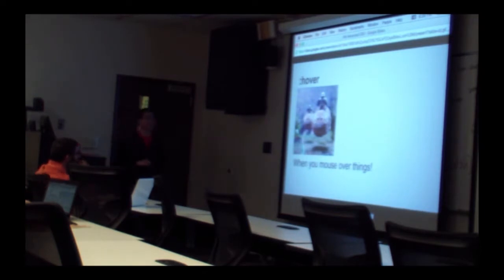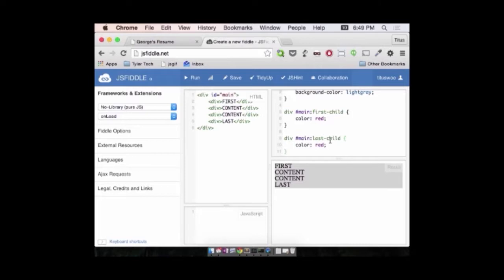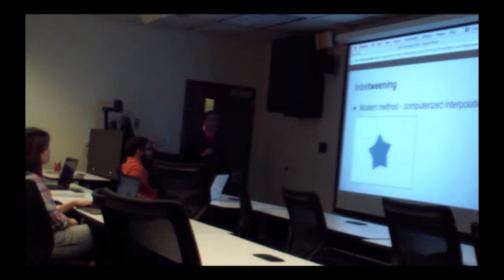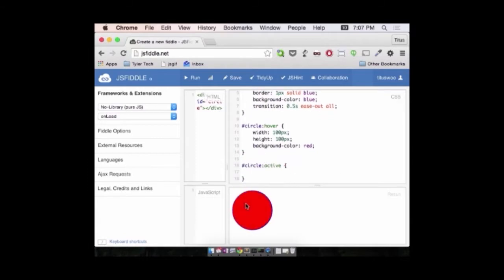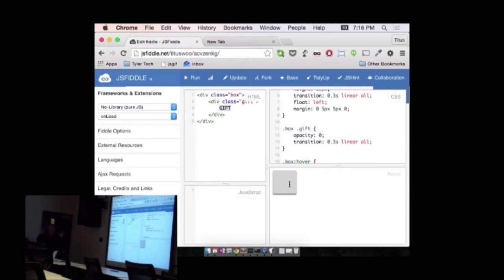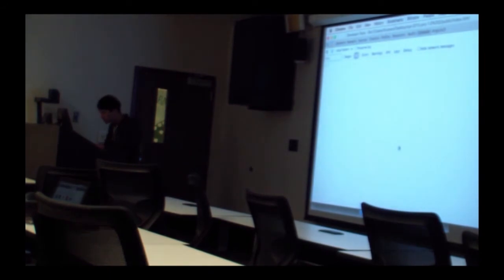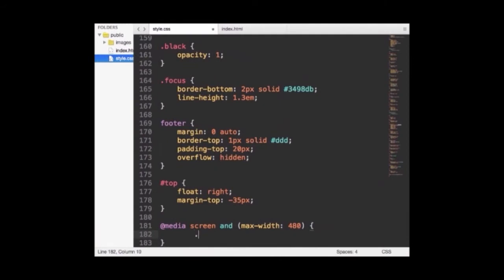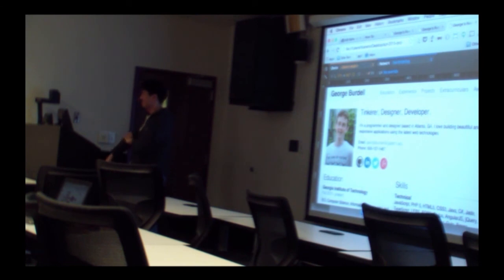Responsive design and animation with CSS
Use CSS pseudo classes, animation techniques, and media queries to create more interactive and engaging websites that not only look cooler, but are also more engaging and optimized for screens of all sizes. Presented by Titus Woo and Jerry Lin.